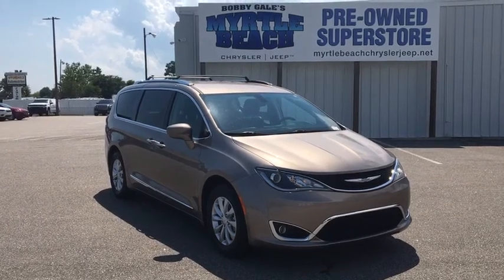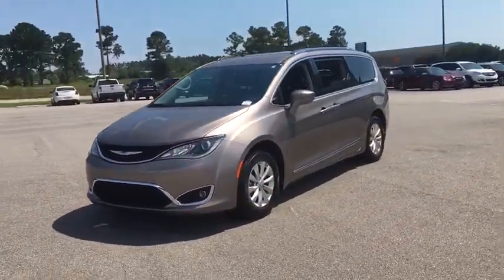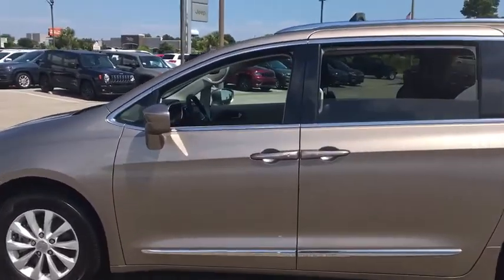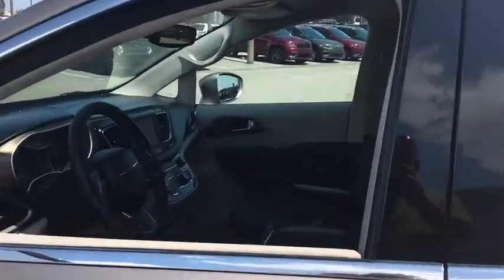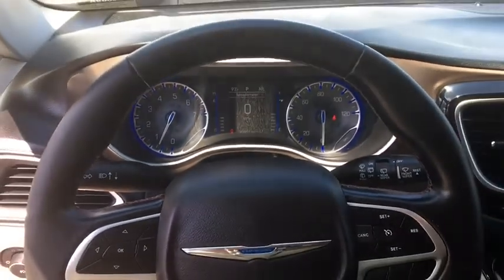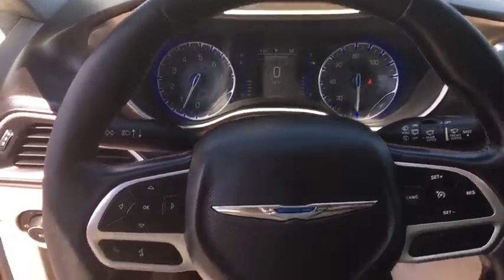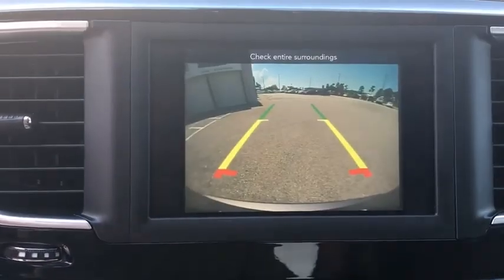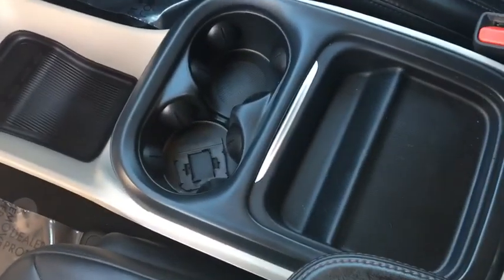2018 Chrysler Pacifica North Myrtle Beach, Georgetown, Conway, Myrtle Beach, SC, Shallotte, NC L6069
Used 2018 Chrysler Pacifica available in Myrtle Beach, South Carolina at Myrtle Beach Chrysler Jeep. Servicing the North Myrtle Beach, Georgetown, Conway, SC, Shallotte, NC area.
2018 Chrysler Pacifica Touring L - Stock#: L6069A - VIN#: 2C4RC1BG9JR153921

2018 Chrysler Pacifica Touring L Clean CARFAX.brbrbrMyrtle Beach Chrysler Jeep will take the time to get to know what you want and work with you to ensure thats exactly what you have when you leave. That holds just as true for used car customers as it does for new Chrysler or Jeep customers. We will do everything in our power to provide the best loan or lease that works for you and your wallet. In addition to helping drivers find the perfect vehicle Myrtle Beach Chrysler Jeep also has a state-of-the-art auto repair shop where our highly skilled team of technicians perform routine maintenance as well as other services such as auto-glass repairs transmission repairs and wheel repairs. Were conveniently located at 785 Jason Boulevard Myrtle Beach SC 29577.